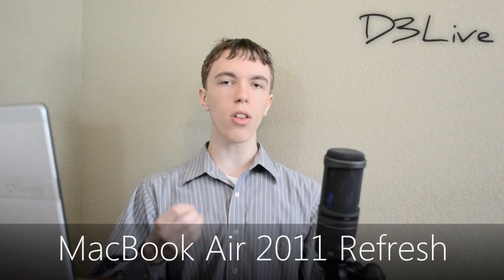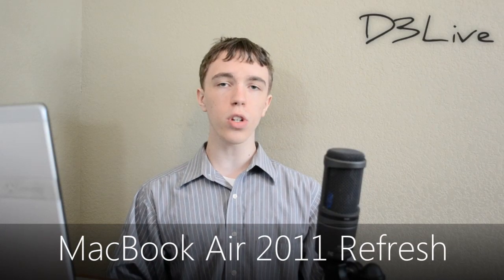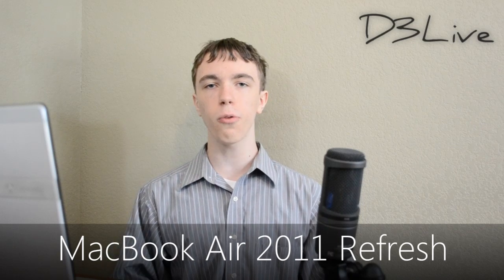D3Live: MacBook Air 2011 Refresh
Today on D3Live I take a look at the MacBook Air 2011 refresh.

With the current second generation Apple MacBook Air nearing a year old it's about time for a 2011 refresh. In the next few days a new MacBook Air should be released with some improvements over the outgoing model including the new Intel Sandy Bridge Core i5 and Core i7 processors, the addition of the Thunderbolt I/O port and OS X Lion along with the possibility of a backlit keyboard and black model.

D3Live is a weekly show I do live every Saturday at 3PM Eastern time live on BlogTV. If you are interested in asking me questions for the video or just watching the show live keep an eye out as I will post a video here on YouTube before I begin.